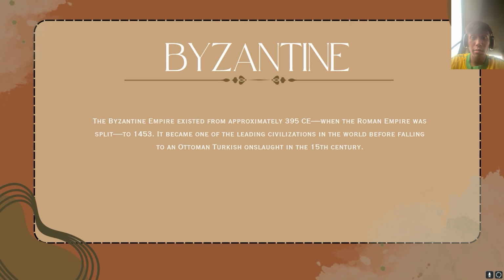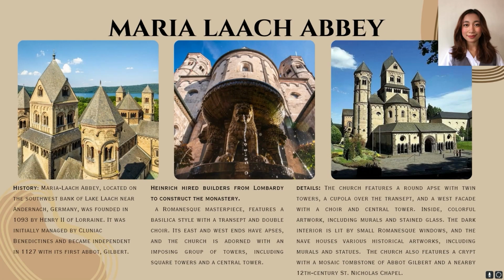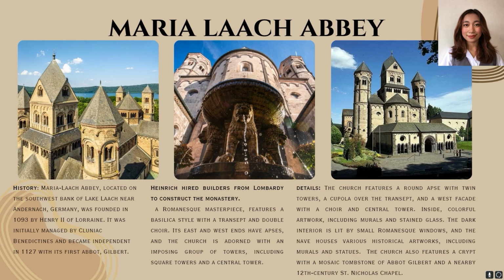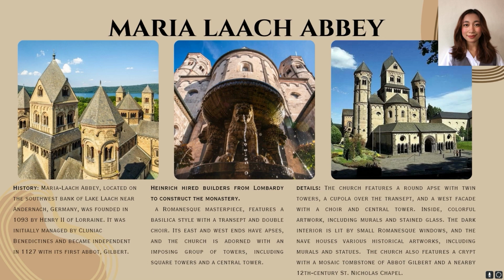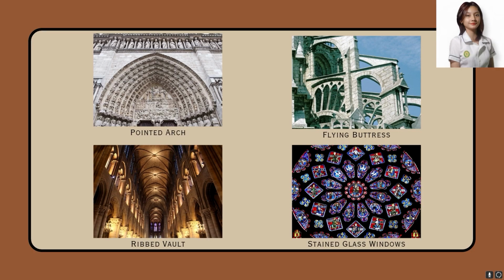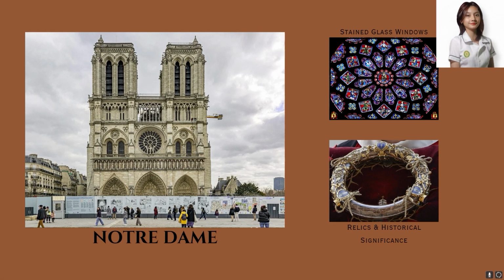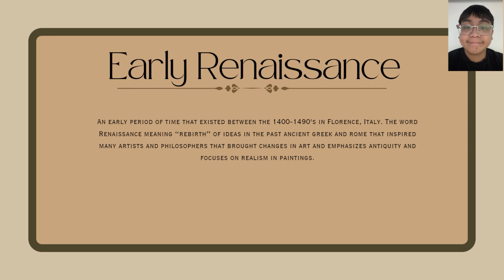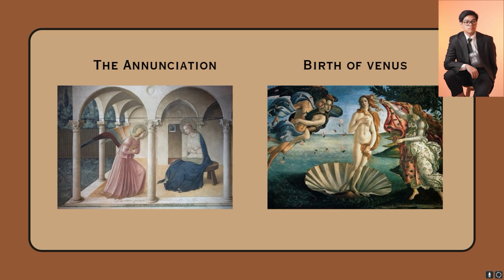art appreciation FA 1 Group Presentation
Group 1

Members

Kalil Daniel D. Angay
Mark David G. Bastes
Alexa Gianne T. De Guzman
Anthony Lance G. Harsyahdu
Jonathan Allen B. Saclayan
Shaira Mae P. Tabuzo